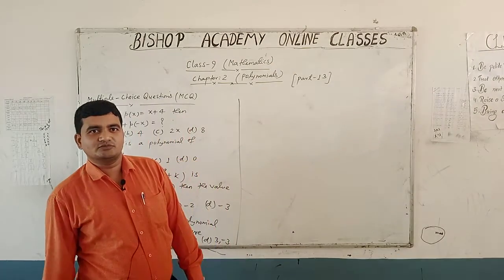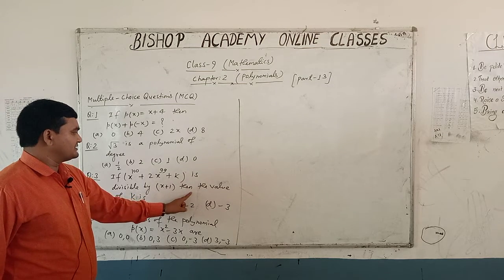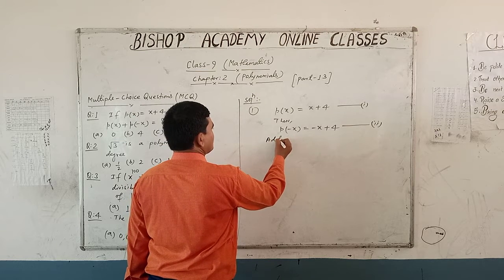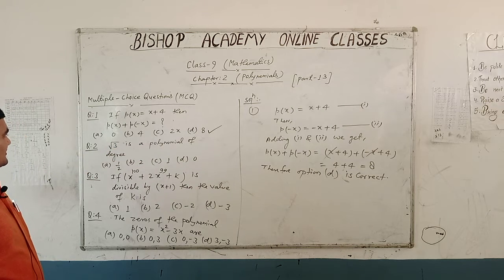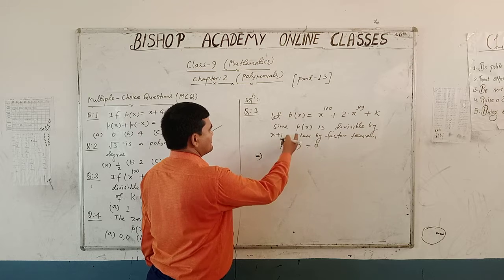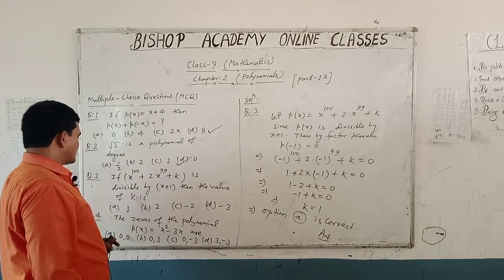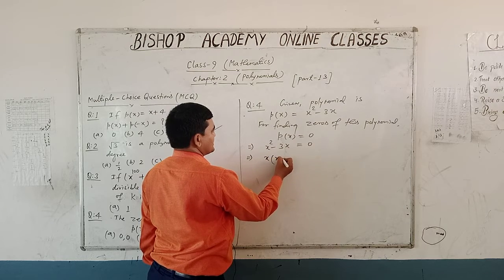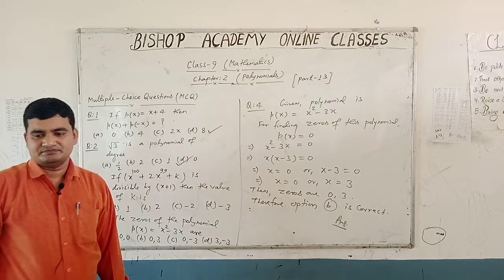MATHEMATICS | CLASS 9 CBSE | POLYNOMIAL (PART 13)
THIS VIDEO IS ADDRESSED BY AJAY KUMAR SRIVASTAVA SIR (FACULTY OF MATHEMATICS)